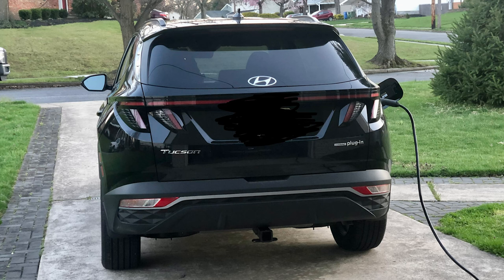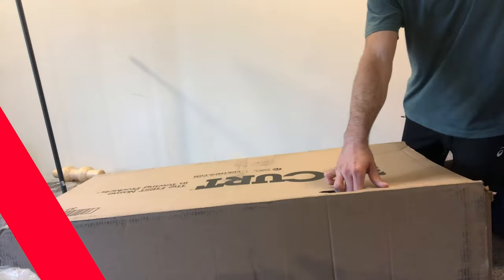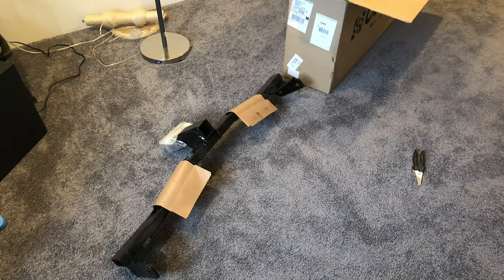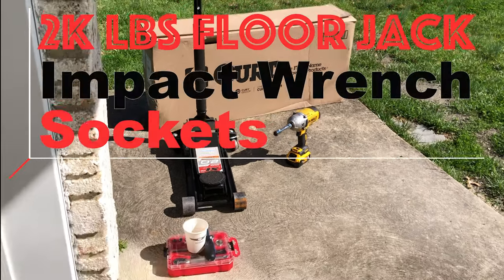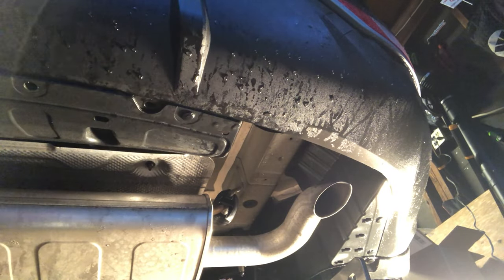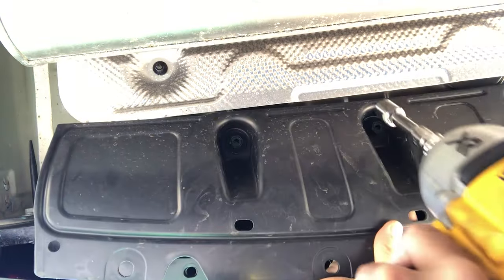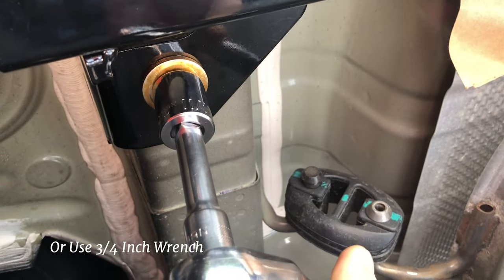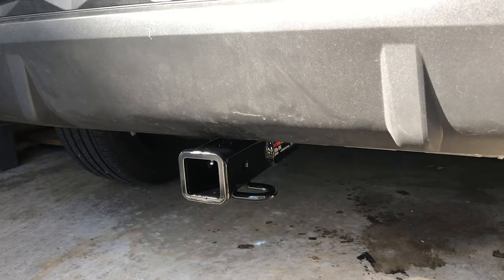2022 Hyundai Tucson PHEV | Curt Hitch Installation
In order to take full advantage of the SUV lifestyle you must install a hitch. This 2 inch Curt Hitch is a class III hitch. Meaning maximum gross trailer weight is 3,500 lbs. However, the Tucson is limited to 2k. So don't tow more than 2,000 lbs.

Just as they stated, "You will not need to move the muffler". I did not need to move the muffler or the clips supporting it. I did need to nudge the hitch around the muffler with a slight bit of force.

This was really easy to install by myself using the floor jack. It was well balanced. If you are not using a good support to hold the hitch I recommend using another person for help.

Reach out with any questions.